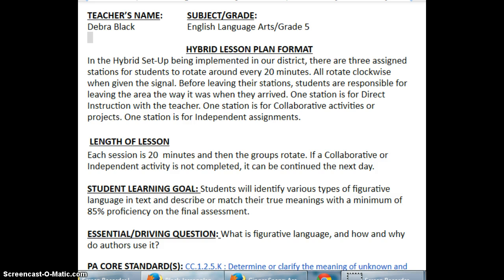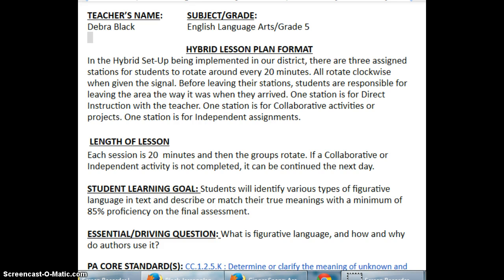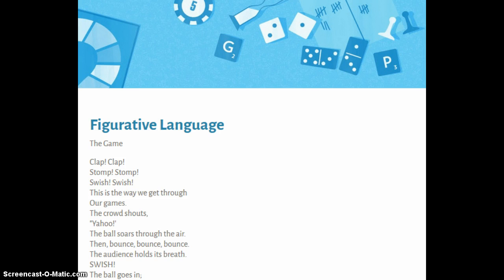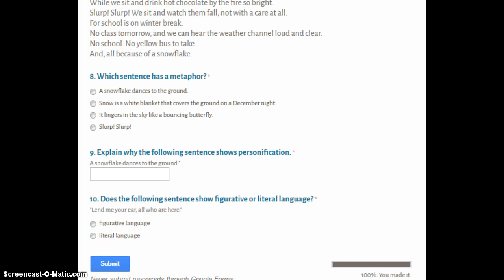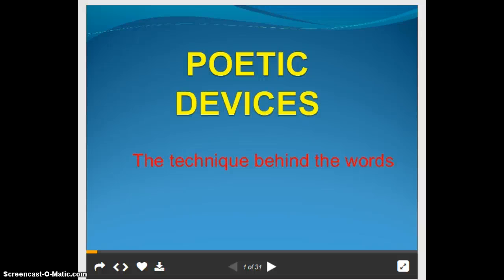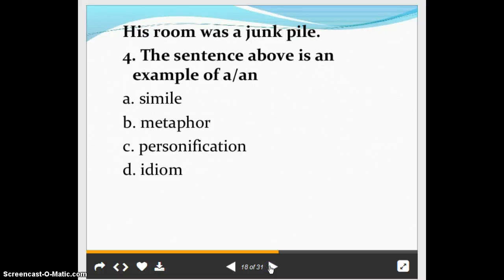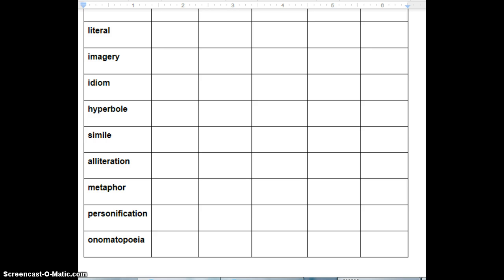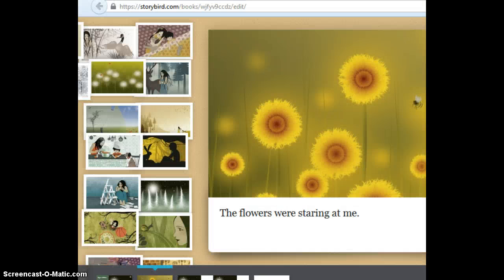Figurative Language Grade 5 Hybrid Lesson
This lesson explains and shows the activities and lesson plan for a hybrid classroom lesson.